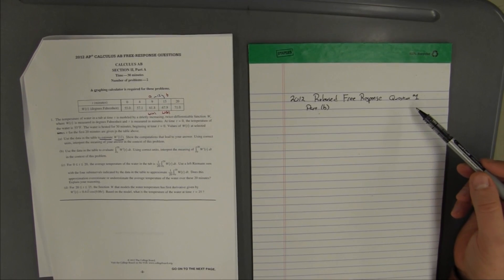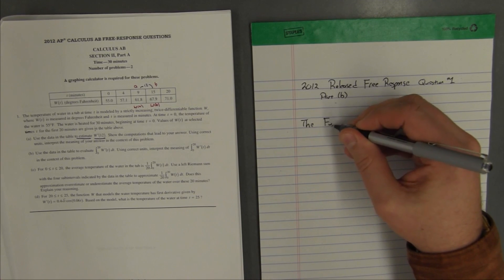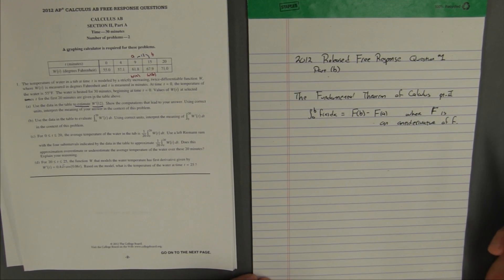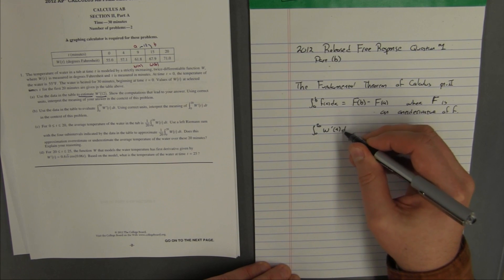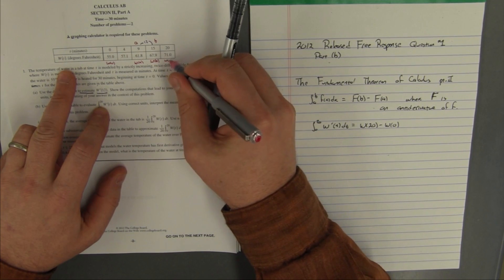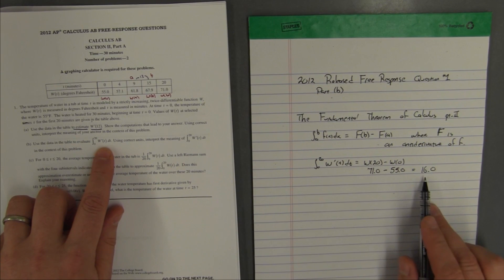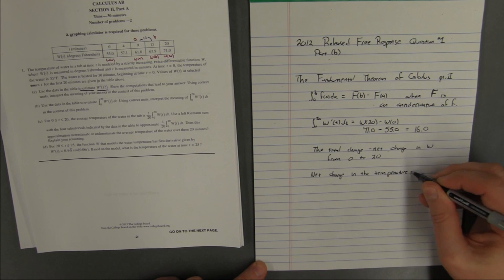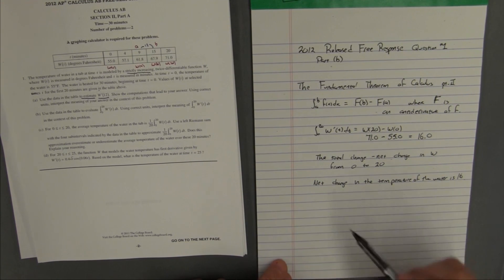2012 AP Calculus AB Free Response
An explanation of how to complete the 2012 AP Calculus AB Free Response Section 2 Part A Question 1b.